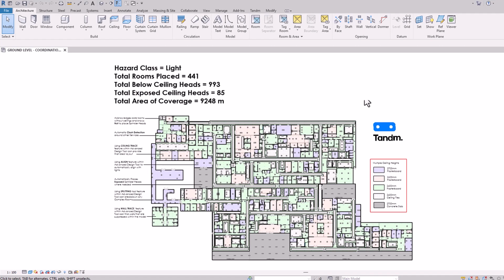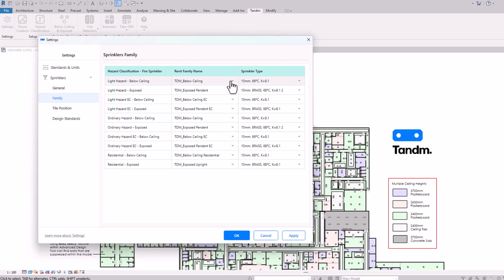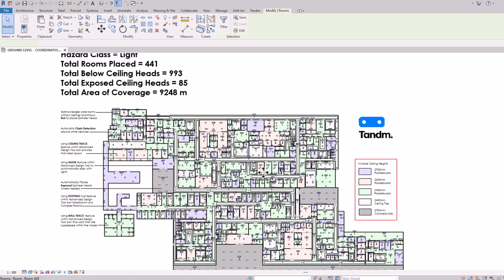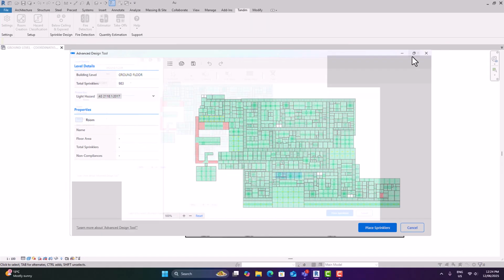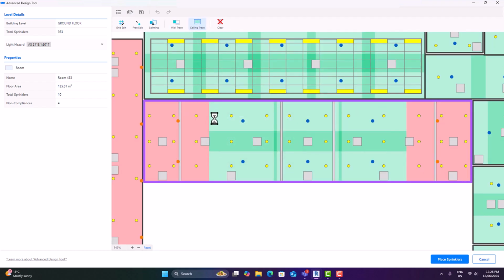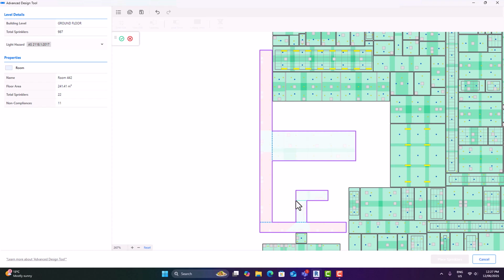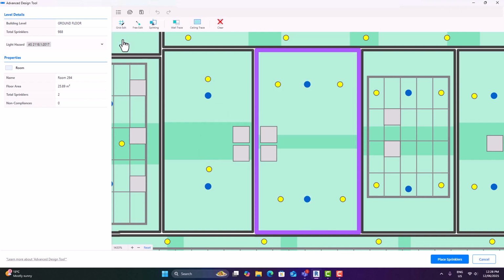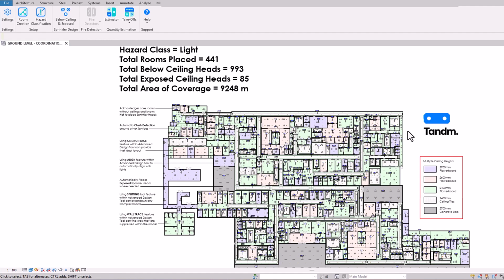Tandm Software Demo – See Automated Fire Sprinkler Design in Revit® (Version 1.8)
Welcome to the Tandm demo – the software changing the game in automated fire sprinkler design for Revit®. This walkthrough shows how Tandm helps fire protection designers, contractors, and consultants create compliant, coordinated layouts in minutes—not hours or days! Have questions after watching? Want to explore a personalized demo or trial?